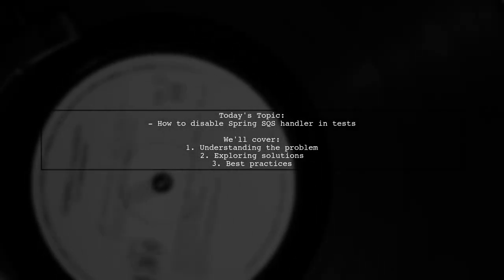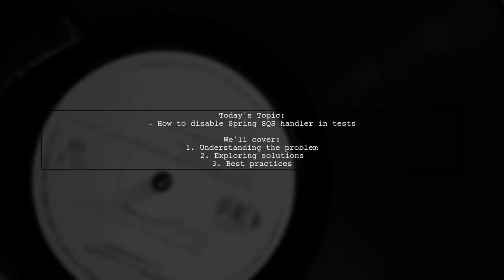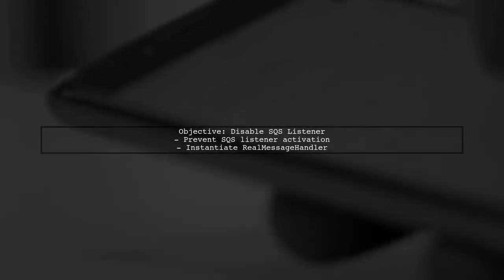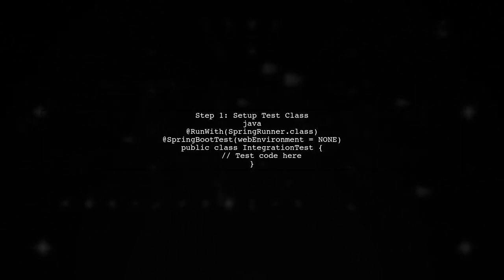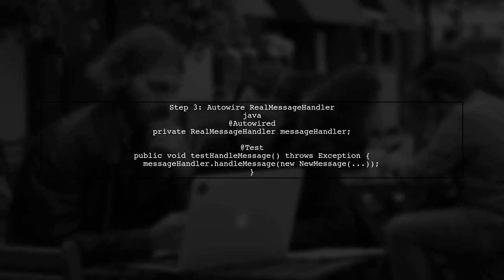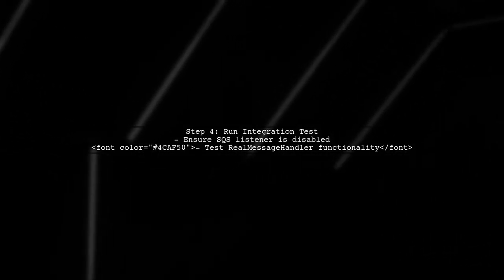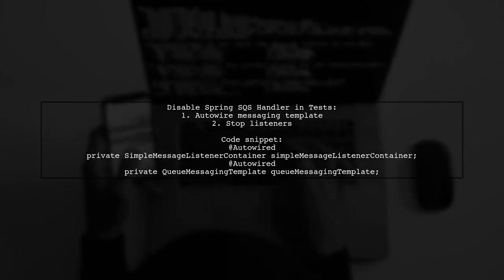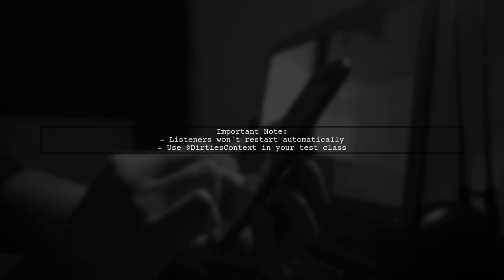Unlock Seamless Testing: Disable Spring SQS Handler Like a Pro!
In this video, we dive into the world of Spring applications and explore a crucial aspect of testing: disabling the Spring SQS handler. Whether you're a seasoned developer or just starting out, understanding how to effectively manage message handling during tests can significantly streamline your workflow. Join us as we unlock the secrets to seamless testing and empower you to tackle SQS integration like a pro!

Today's Topic: Unlock Seamless Testing: Disable Spring SQS Handler Like a Pro!

Related to